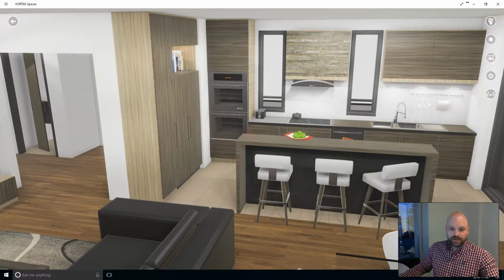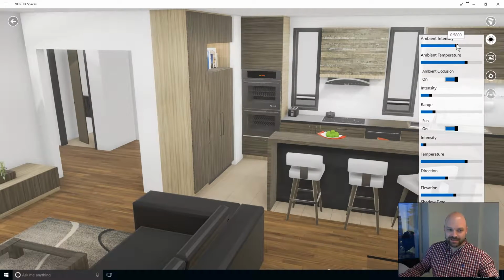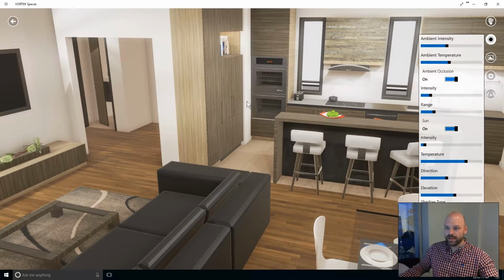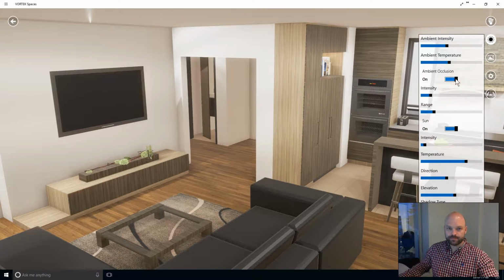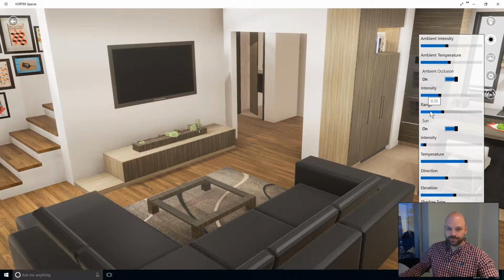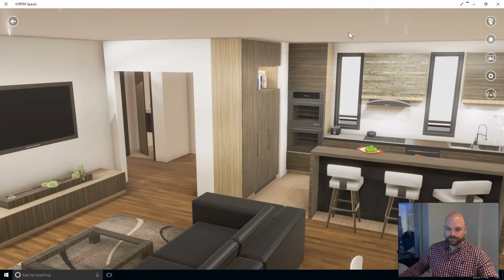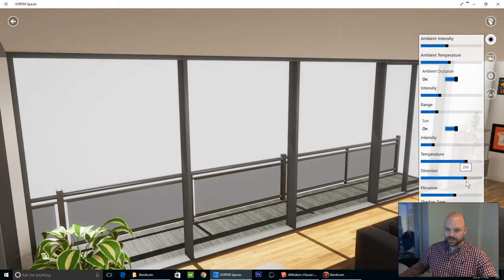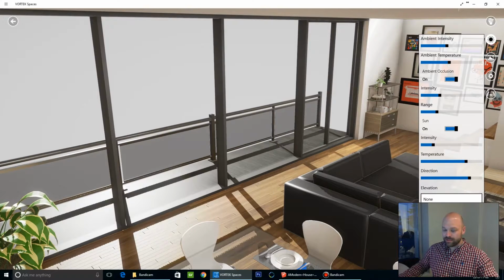VORTEK Spaces SketchUp Tutorial: 8 Ambient Light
Here is VORTEK Spaces, our latest innovation from the award-winning VORTEK solution.

VORTEK Spaces is an amazing easy-to-use interactive and high-impact 3D visualization platform for your sales team. Designers and architects can use their favorite CAD software to design along with VORTEK Spaces to sell. Your vision and project deserve to be shown off live and interactively with interactive walkthroughs, videos, images and more ! Use tablets, 3D TVs, VR headsets, immersive displays and the latest technology to convince your buyers. Create stunning personalized videos and other medias in no time and share them.

Show, Customize, Sell.

Patent pending.